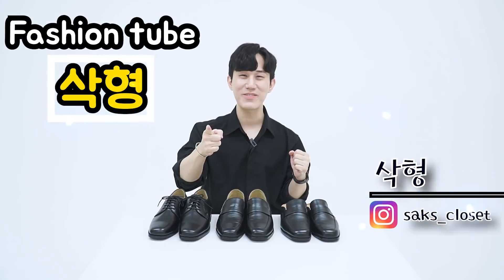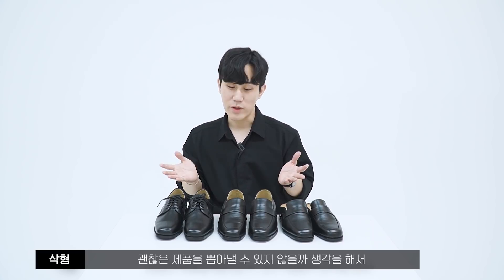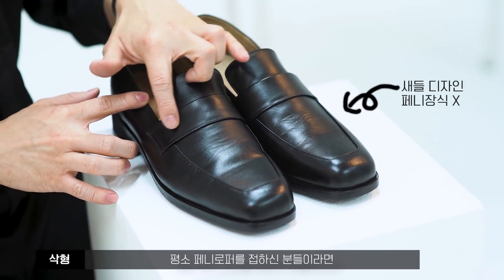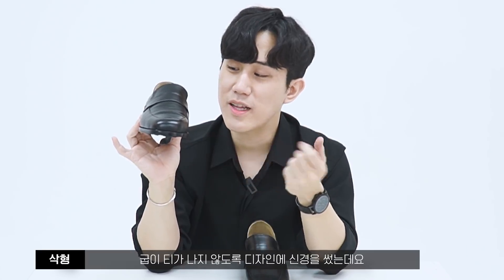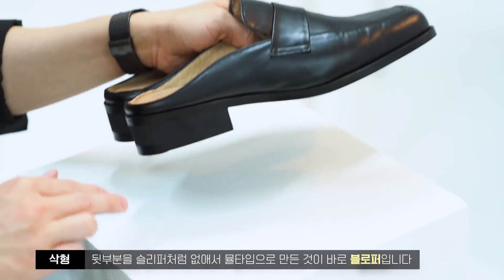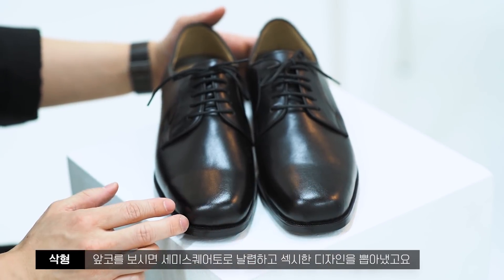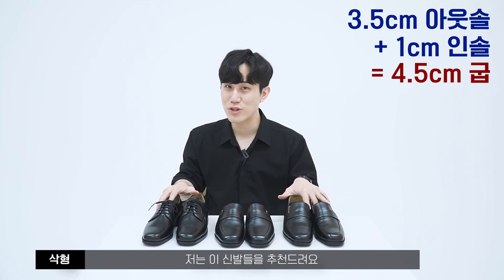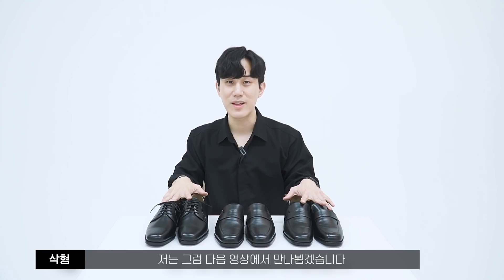인생로퍼/블로퍼/더비 공개합니다!! (삭형 에디션 #1)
인생 구두 제가 직접 커스텀해서 제작했습니다! 이름을 걸고 만든 제품인 만큼 가격 대비 퀄리티 아주 자신있습니다!
삭형 에디션 로퍼/블로퍼/더비슈즈

펀딩이 끝나고 제작을 시작하면 그만큼 배송이 늦어질 수 있습니다. 구매하신 분들은 꼭 설문에 참여해주셔서 제품을 일찍 만들어서 보낼 수 있게끔 도와주세요!

촬영장비 : 소니 A7M3 / A6400 / rx100m7